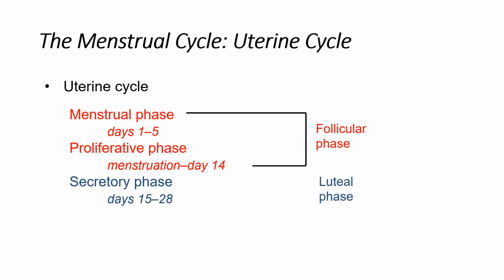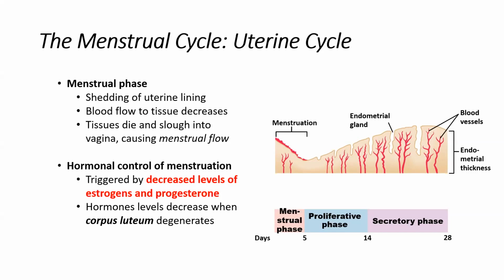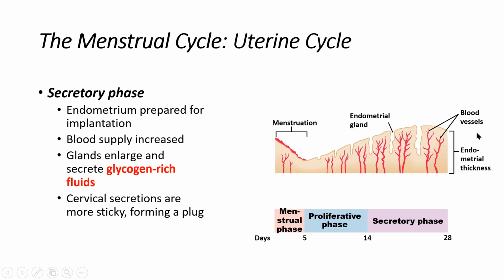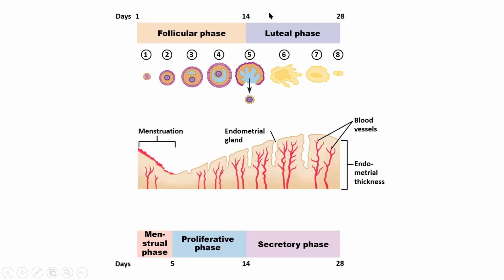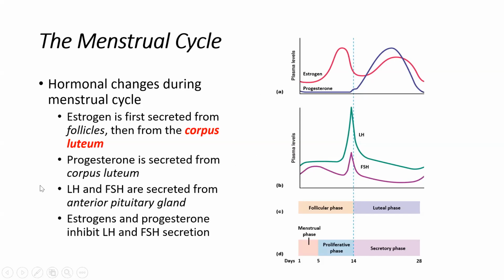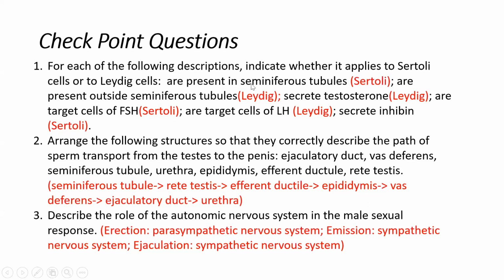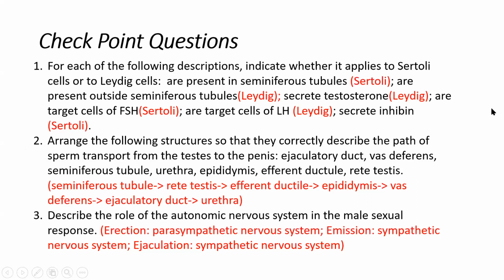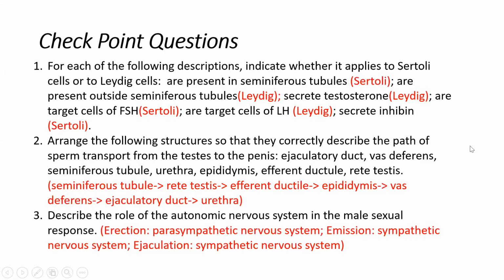BIO2520 5 01 20 Part 3